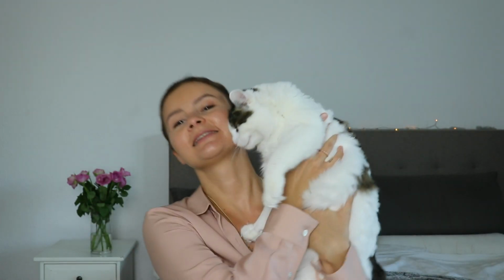My current fashion wish list // the geek is chic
Please help a girl out and comment which items you think are woth purchasing!